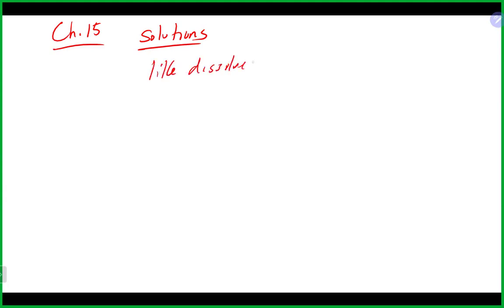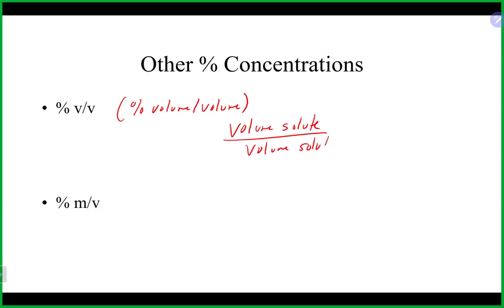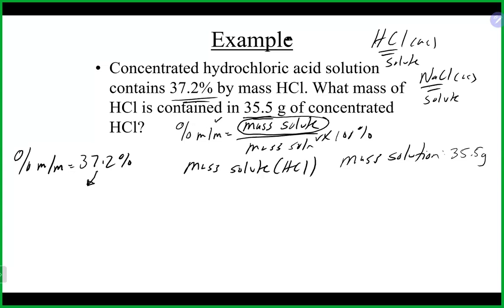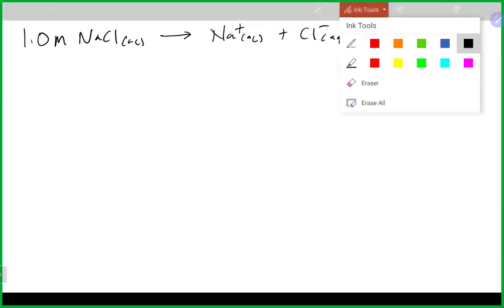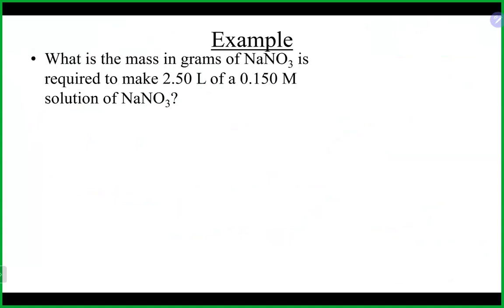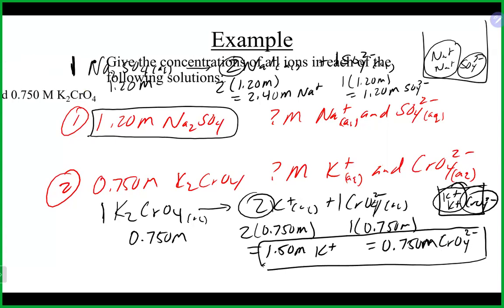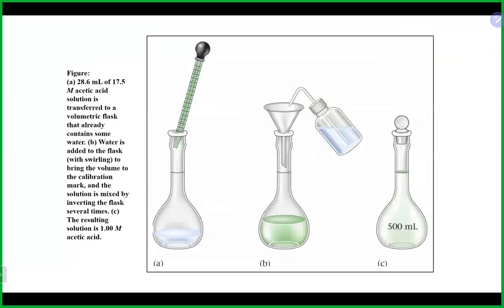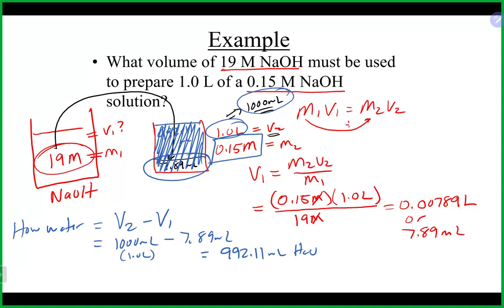Chem 3 Lecture 11/19/25 (Ch 15)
We lectured on Ch 15 (concentration units, % m/m, %v/v, %m/v, molarity, dilution)